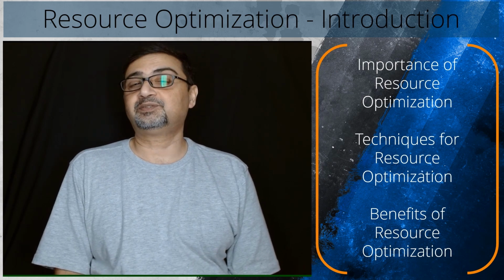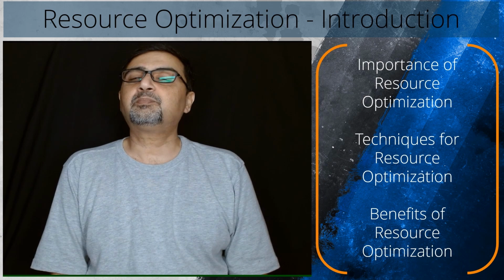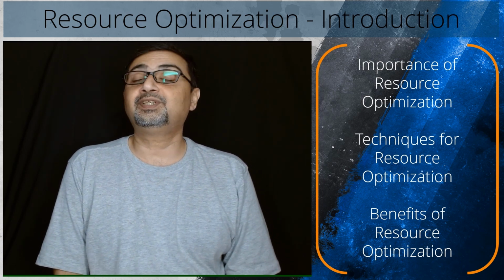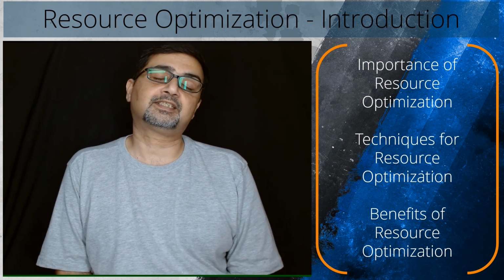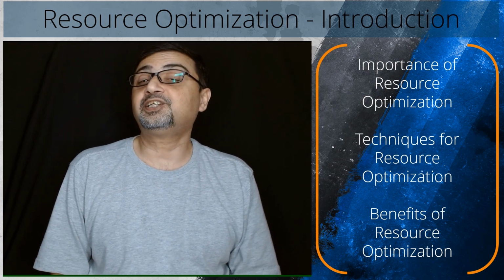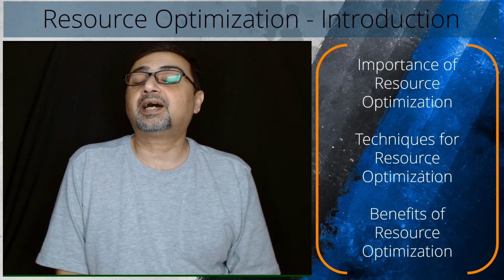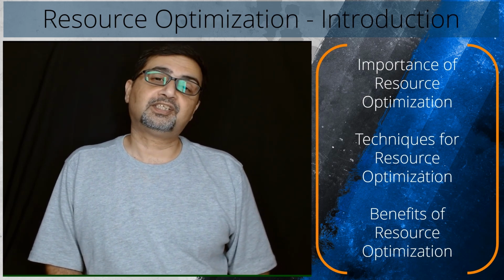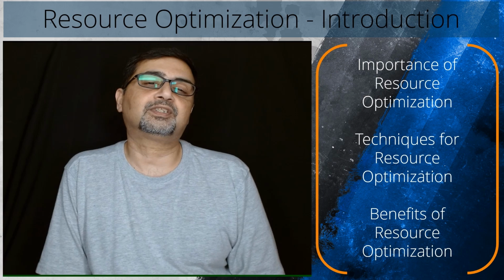You Won't Believe the Power of Resource Optimization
Resource Optimization is a vital aspect of project schedule development that ensures the most efficient use of available resources—such as personnel, equipment, and materials—without compromising the project's schedule or objectives. This process becomes essential when resources are limited, over-allocated, or not available at the desired times. Two key techniques used in resource optimization are resource leveling, which adjusts the project schedule to balance demand and supply of resources, and resource smoothing, which modifies activities within their float limits to avoid over-allocation while not affecting the critical path. By using these techniques, project managers can align project execution with actual resource availability, reduce burnout among team members, and maintain project timelines more effectively. Resource optimization plays a crucial role in creating realistic and achievable schedules, making it a cornerstone of effective project management.

YOUR SEARCHES (FROM YOUTUBE SEARCH BAR)